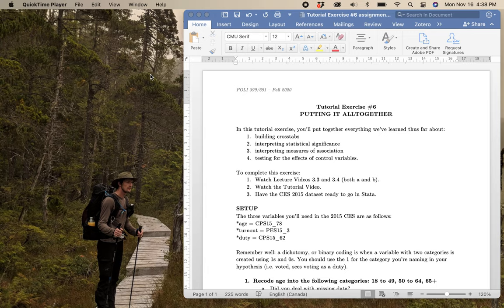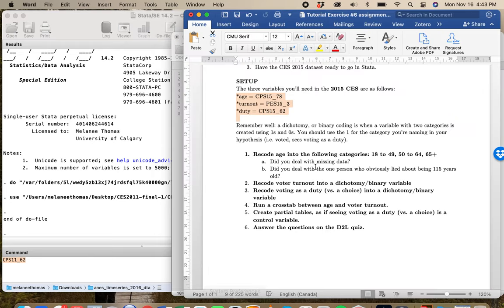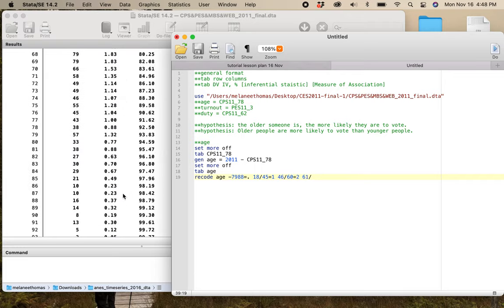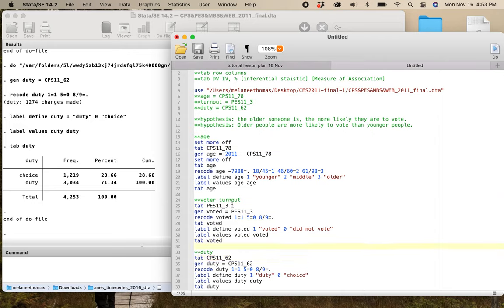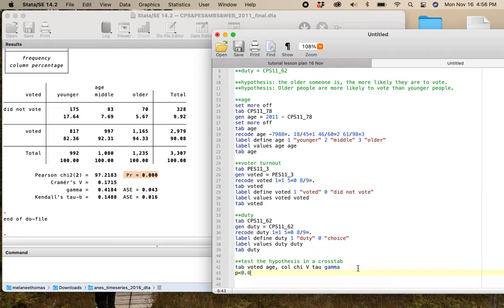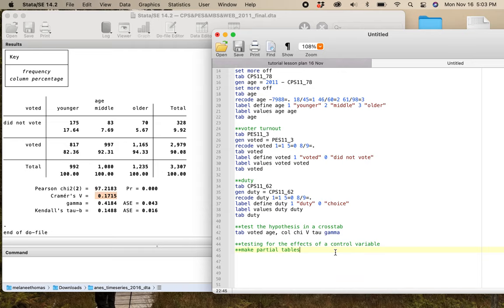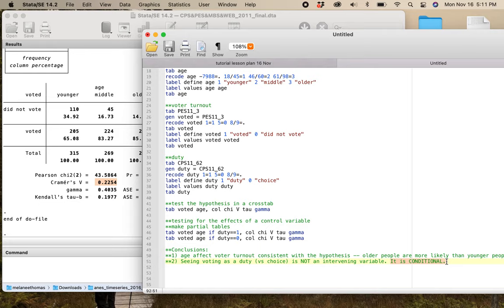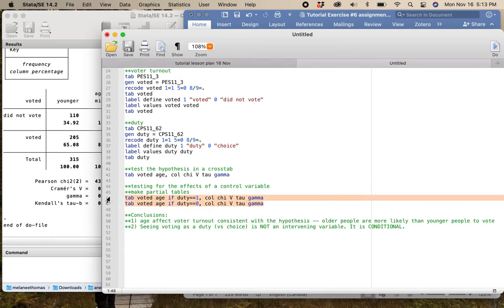Tutorial Exercise #6: Testing for the Effects of Control Variables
Everything you need to know to set up Part 2 of your Research Report on Stata.